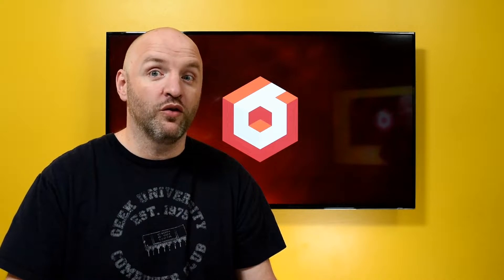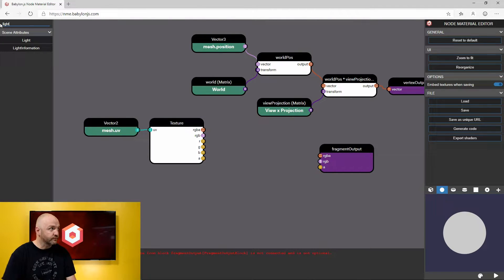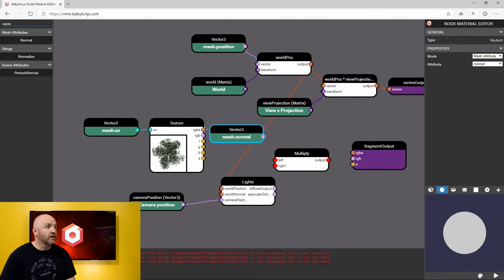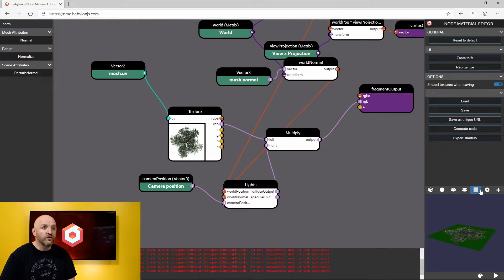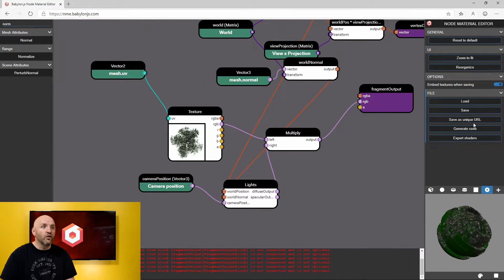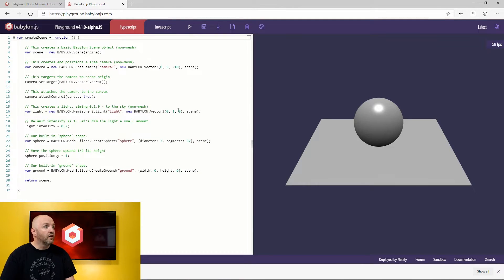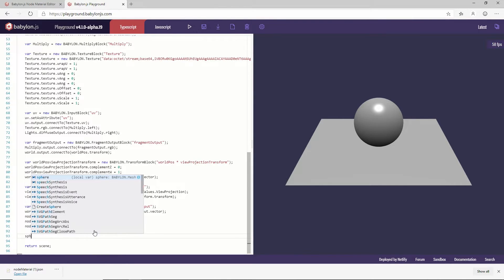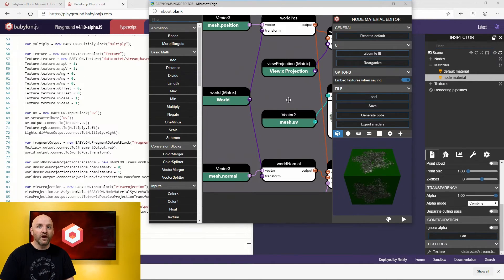Node Material Editor: Using Your Materials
In this video, David shows you how to take any shader you've created in the Node Material Editor, and use it within your Babylon scene!